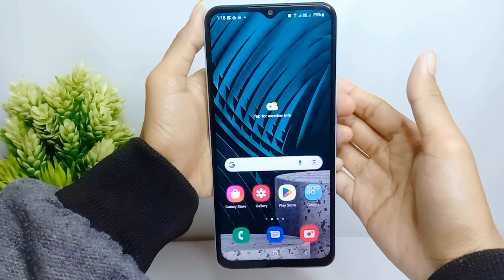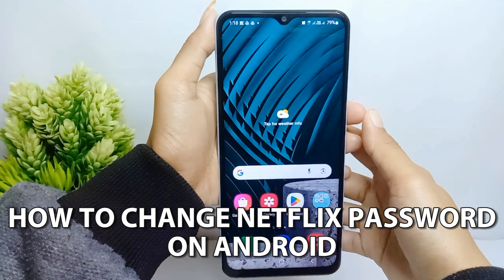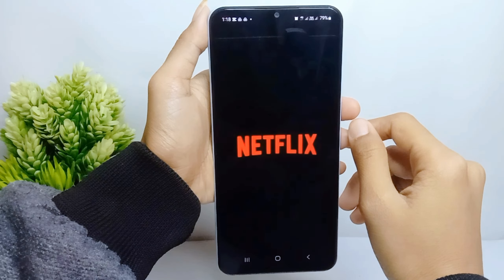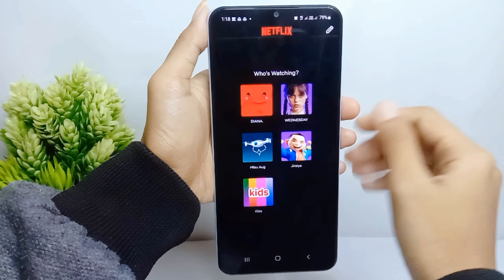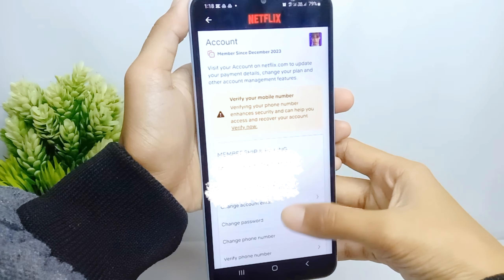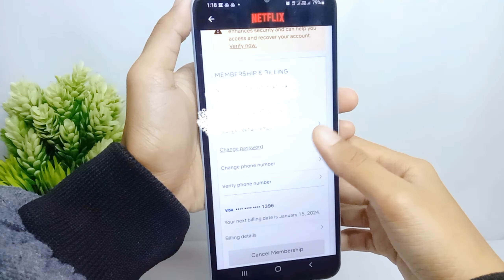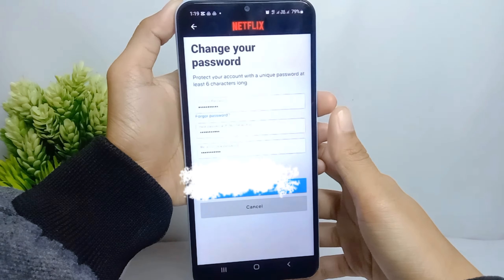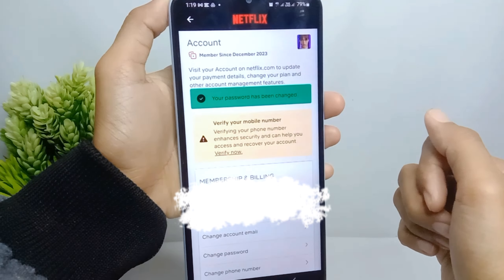How To Change Netflix Password On Android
This tutorial deals with search:
to change netflix password on android
change netflix password on android
how to change netflix password in android